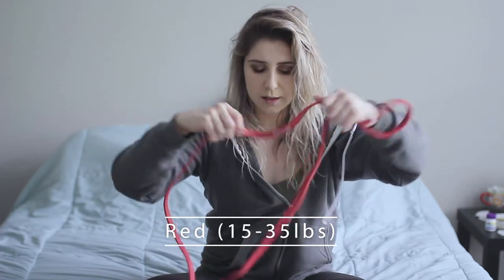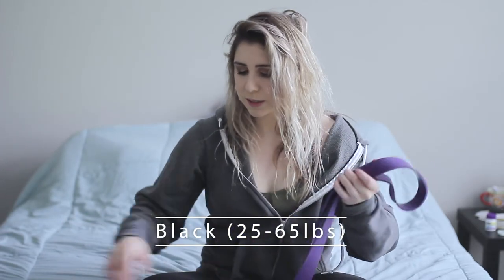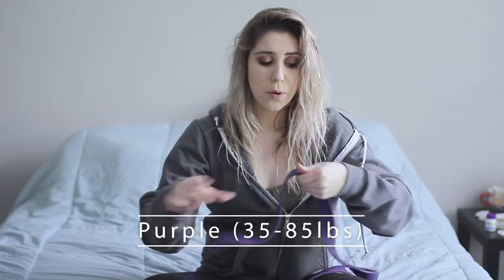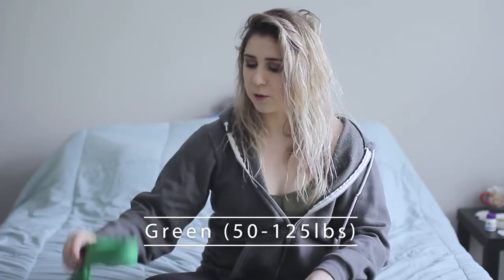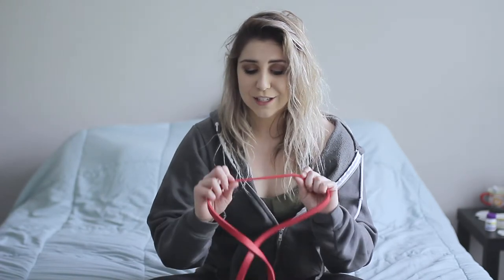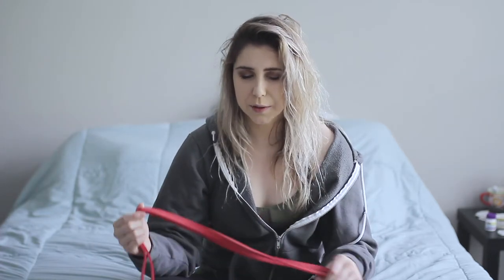THE BLACK BARBELL RESISTANCE BANDS REVIEW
Miss Jen Lifts

To order bands (they're $29.99!!!):

Black Barbell Instagram: @theblackbarbellbrand

product review